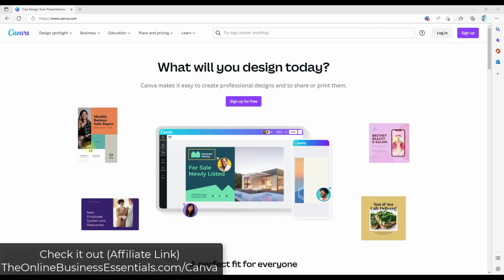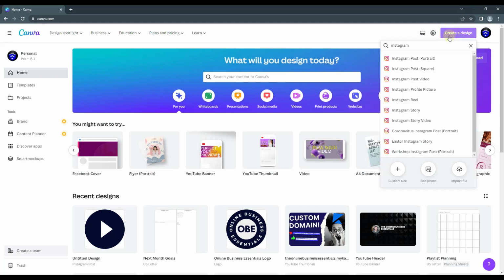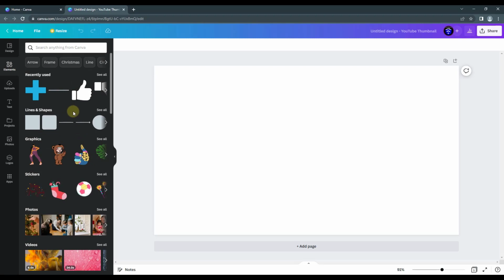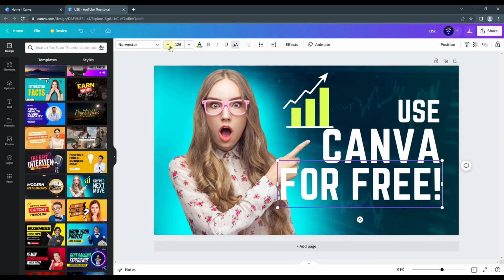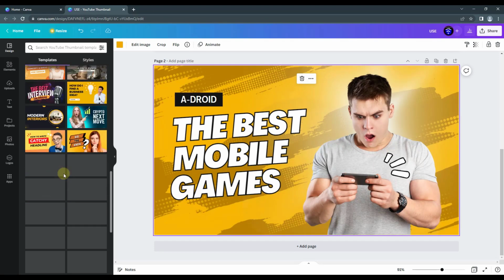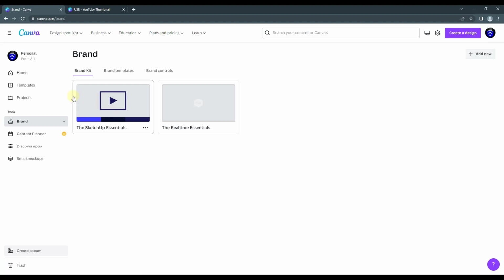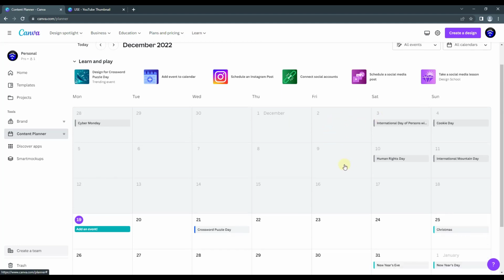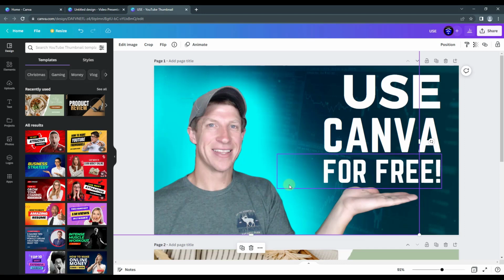Getting Started with CANVA for Beginners! (Beginners Start Here!)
In this video, learn to use Canva - the free online design software for creating everything from YouTube thumbnails to website graphics to presentations, logos, and so much more!

More Canva tutorials coming soon - let me know what you'd like to learn about in the comments below!

TIMESTAMPS
0:00 - Introduction
0:19 - Where to find Canva
0:46 - What kind of designs can you create in Canva?
1:36 - Creating a design in the Canva editor
2:34 - Using design templates to quickly create designs
3:19 - Editing objects in the editor workspace
4:13 - Uploading your own photos into Canva
5:59 - Pro Feature - brand presets
6:56 - Pro Feature - content planning and posting to social media
7:55 - Using mockups in Canva